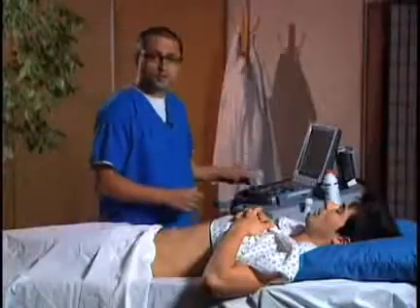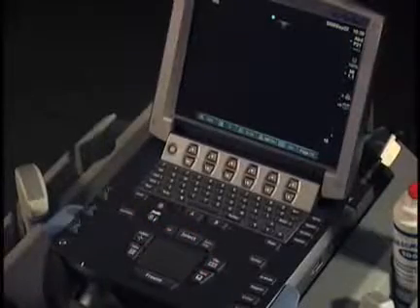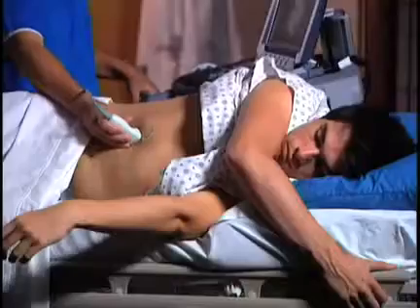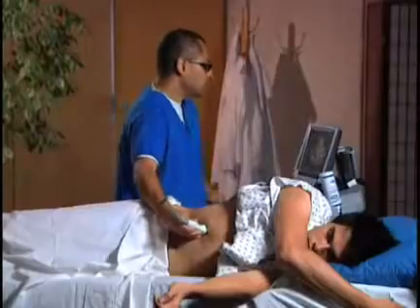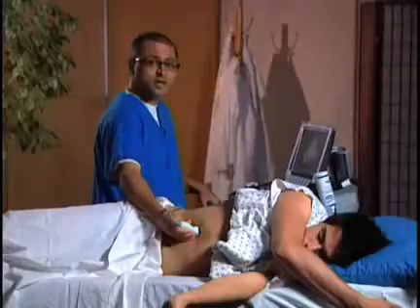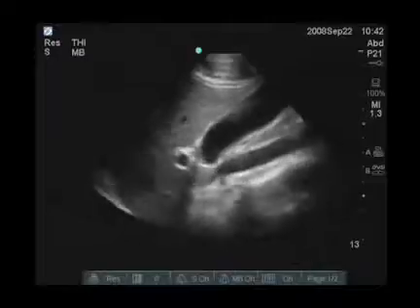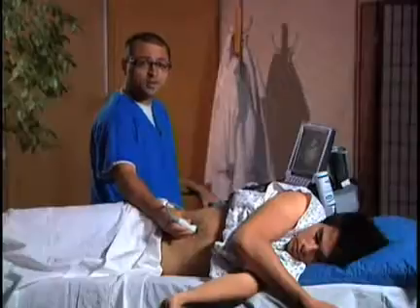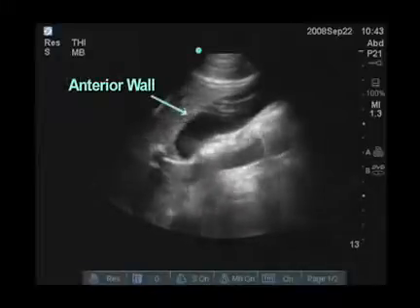MDC MEDICAL ONLINE DEBATE CLUB LAUNCH